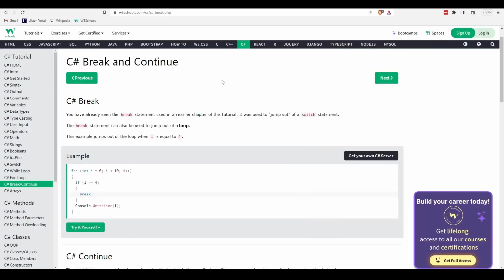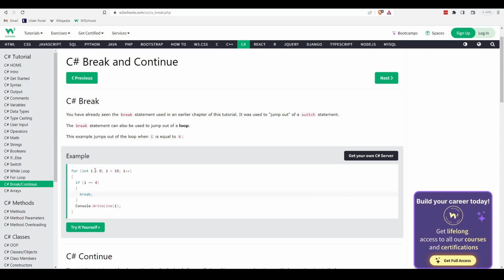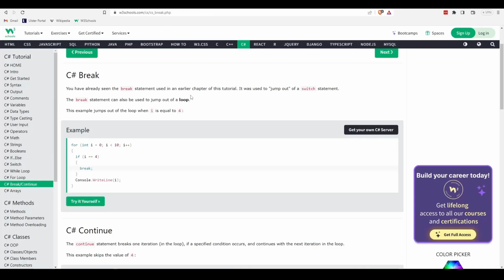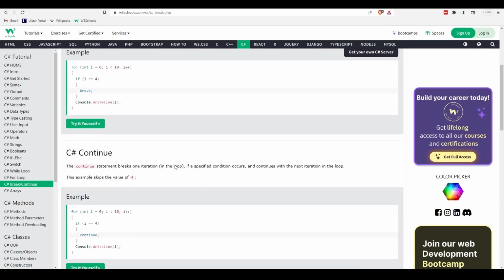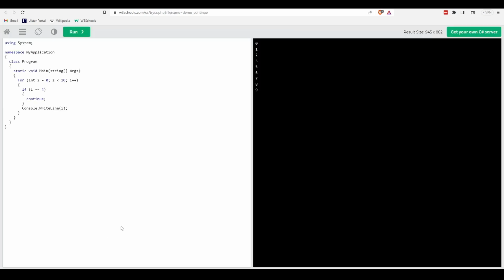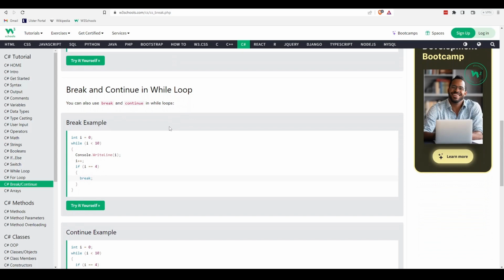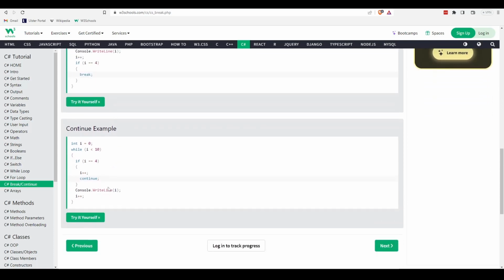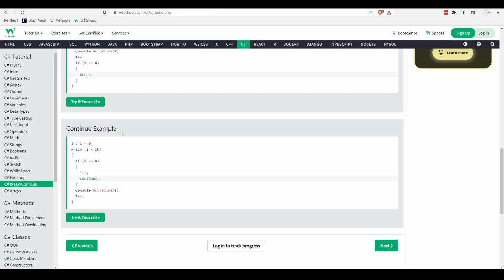Break and Continue Keywords in C#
In this video, we look at some important keywords used in C# including BREAK and CONTINUE keywords.